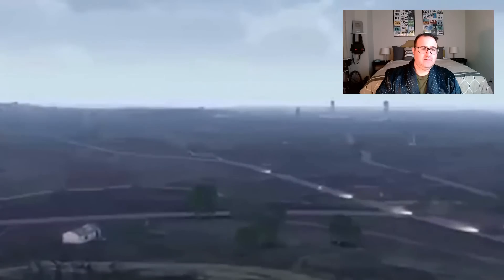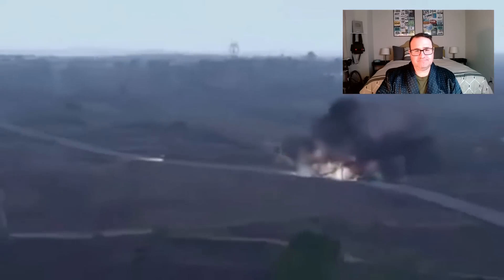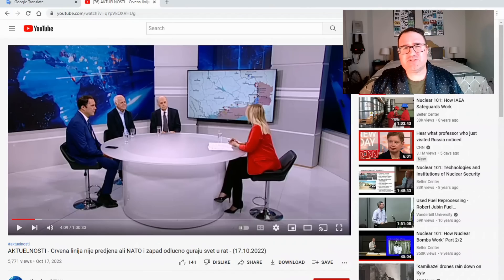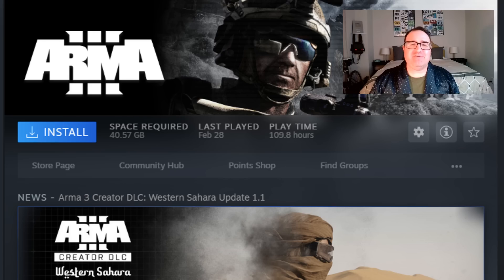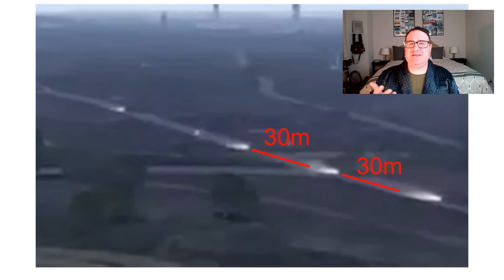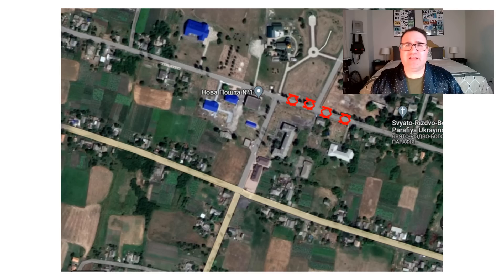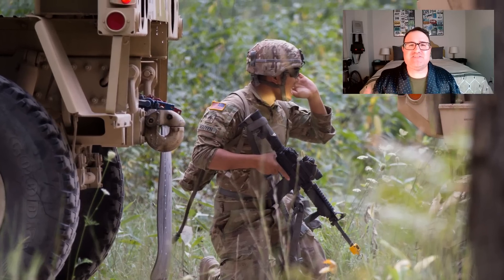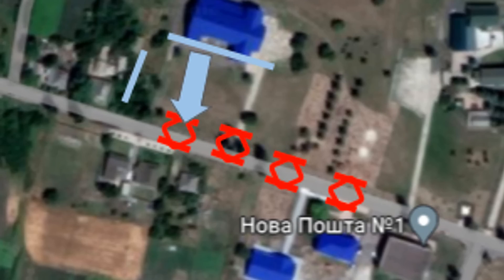Is this Anti-Armor Ambush Real?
The video is not real.  It is a video game. This footage is most likely taken from the video game ARMA III.  The tanks are traveling too close and no country would initiate an ambush on two opposite sides of a road.

Typically an ambush is conducted on one side of a road, or ideally in a L shape in order to maximize fire on a target and increase command and control.

Russia uses your ignorance about how the military works against you.  Fight back with knowledge.

HelpIsOnTheWayUA.com
Or
WCK.org

8705 Colesville Rd.
Suite 249
Silver Spring, MD 20910
USA